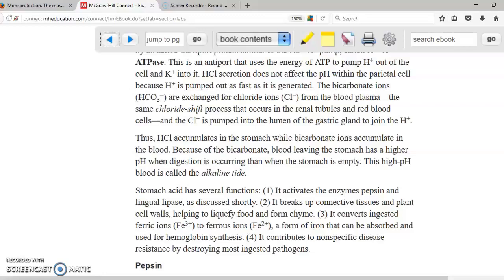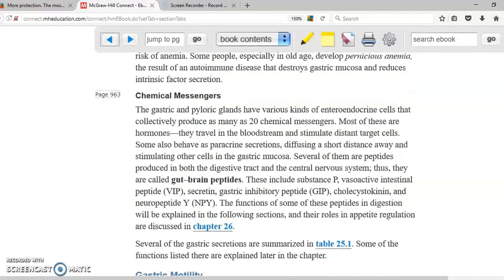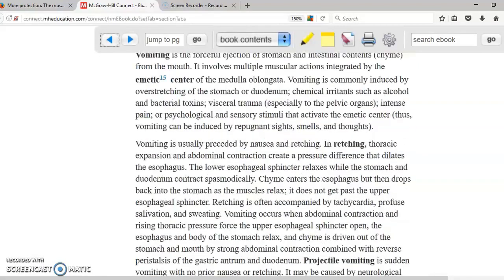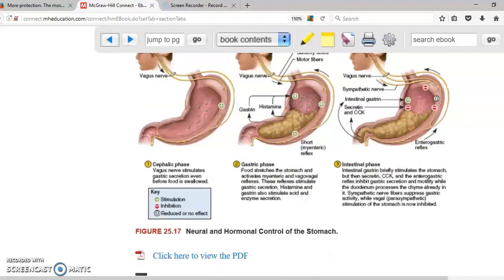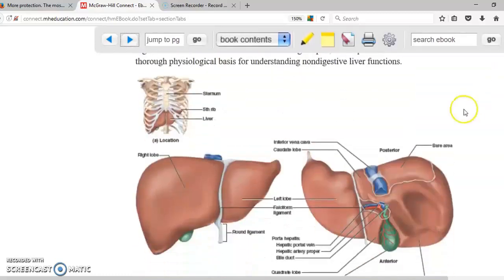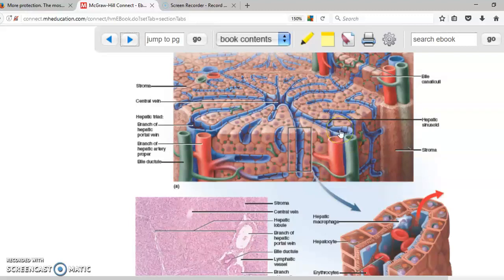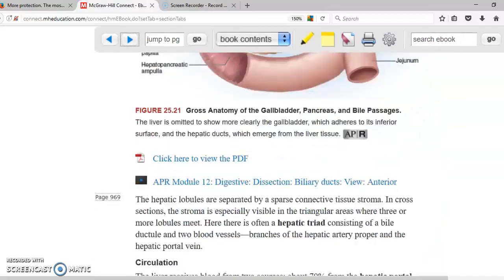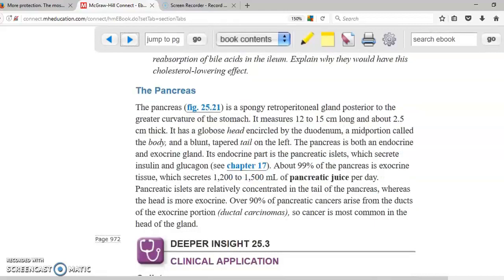LEC Digestive V2 wQ